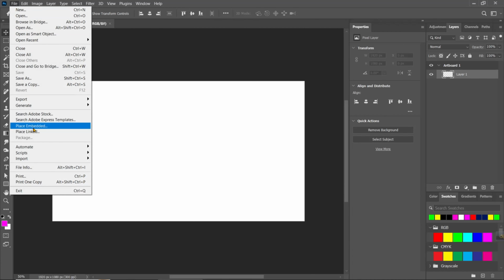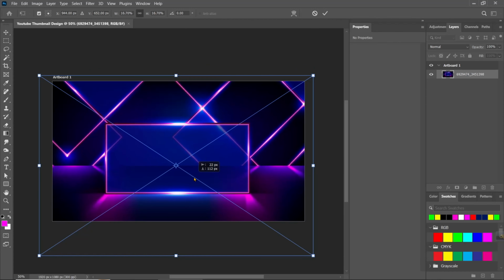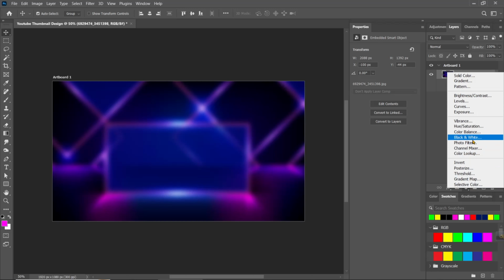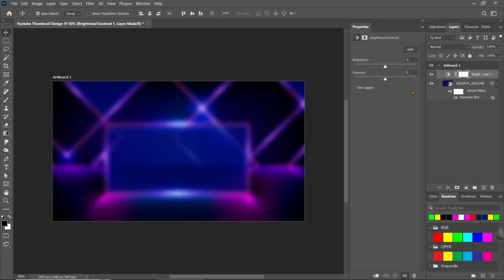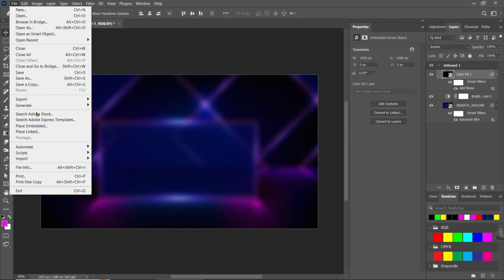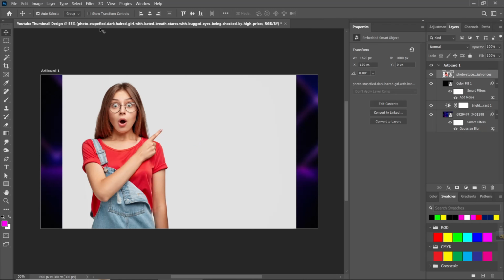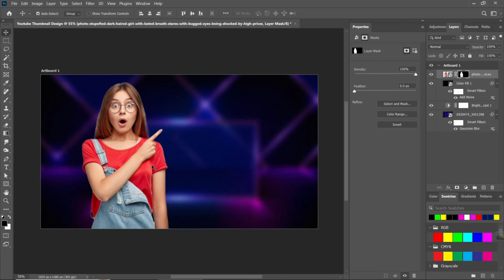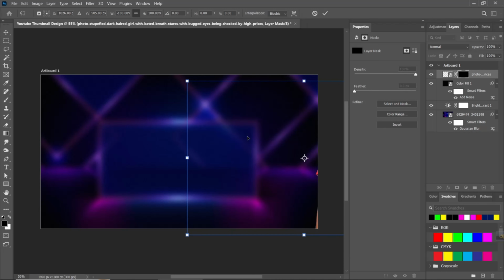How I Make This Thumbnail using Photoshop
I am goanna show you how to do the same style of thumbnail step by step and at the end of this tutorial you would be able to do this same style of thumbnails for your youtube channel.

how to make a thumbnail photoshop,
how to make a thumbnail on canva,
how to make a thumbnail for youtube,
how to make a thumbnail on scratch,
how to make a attractive thumbnail,
how to make a thumbnail without verifying your account,
how to make a thumbnail for youtube videos on android,
how to make a anime thumbnail,
how to make a thumbnail border photoshop,
how to make a thumbnail business,
how to make a thumbnail best,
how to make a best thumbnail,
how to make a bedwars thumbnail,
how to make a roblox bedwars thumbnail on mobile,
how to make a custom thumbnail,
how to make a clickable thumbnail,
how to make a clickbait thumbnail